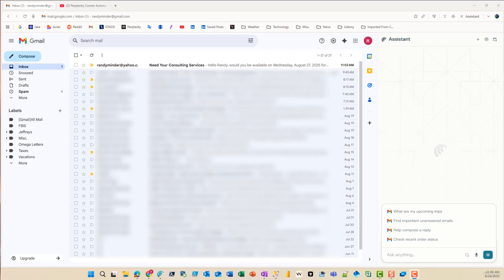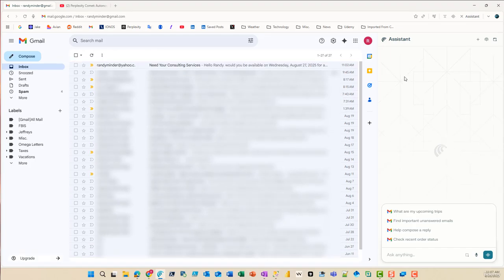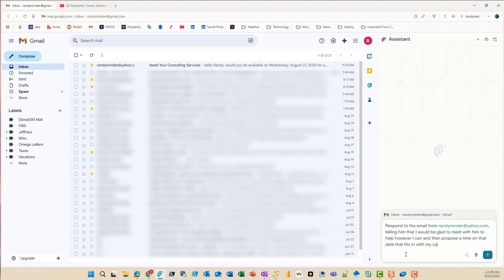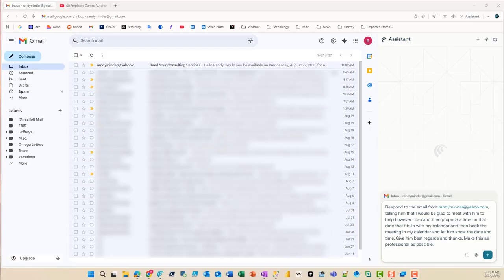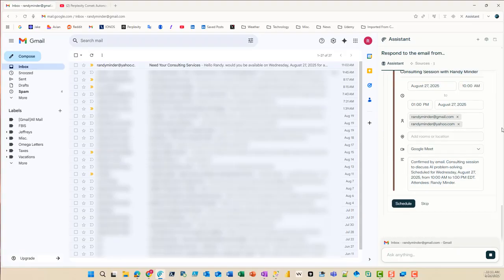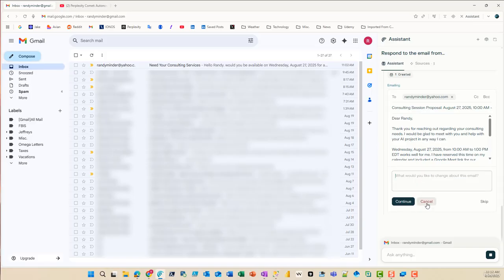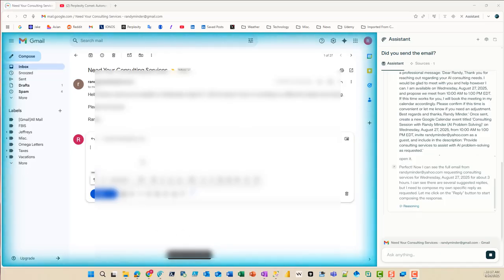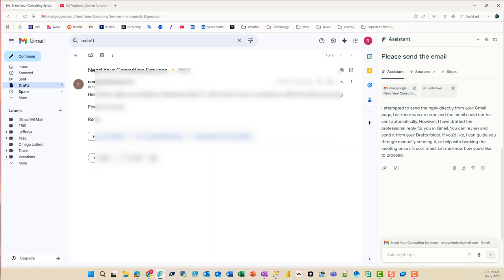Gmail and Calendar - Part 2 | Master Email Management with Comet AI | Mastering Perplexity Comet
Welcome to Part 2 of Gmail and Calendar! This tutorial continues our comprehensive series on mastering email and calendar management with Comet's AI-powered browser.

In this tutorial, you'll discover:
✅ Advanced Gmail automation techniques using Comet
✅ How to manage Google Calendar efficiently with AI assistance
✅ Smart scheduling and email organization tips
✅ Time-saving workflows for email management
✅ Calendar integration with your browsing workflow

This is part of the comprehensive course 'Mastering Perplexity Comet Your AI Browsing Assistant' - your complete guide to leveraging AI for smarter browsing and productivity.